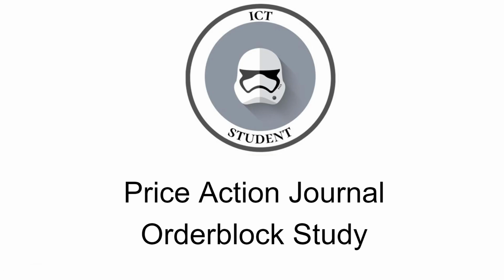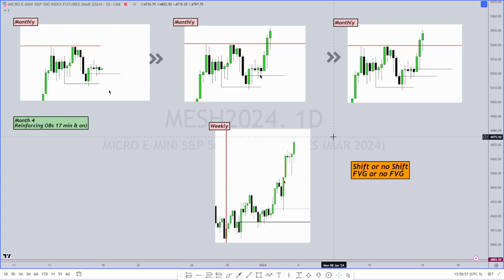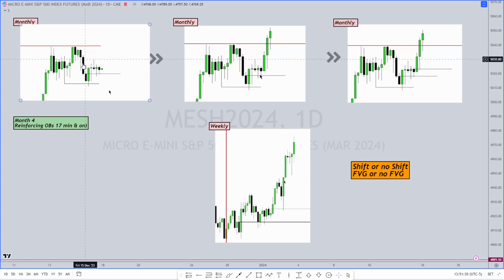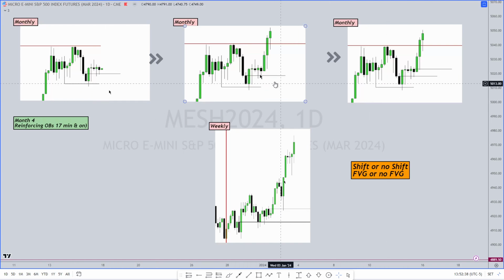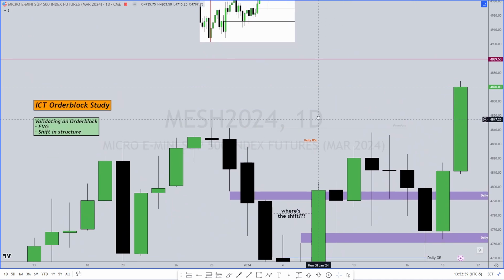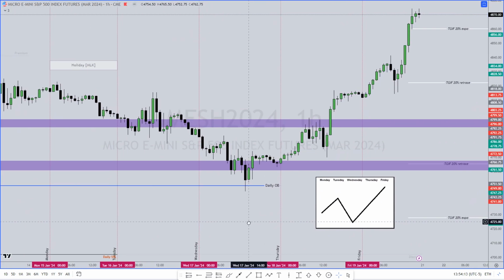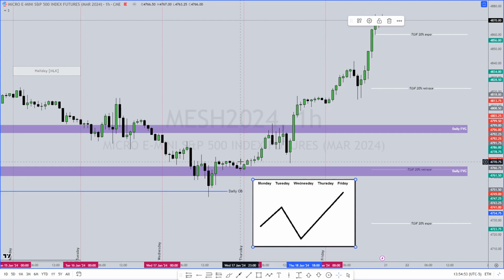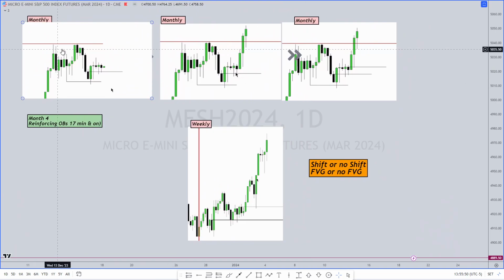ICT Orderblock Study - What Validates Orderblocks (OBs)? - January 2024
Using all ICT tools to determine price action moves
Filtering the context using Intraday Profiles